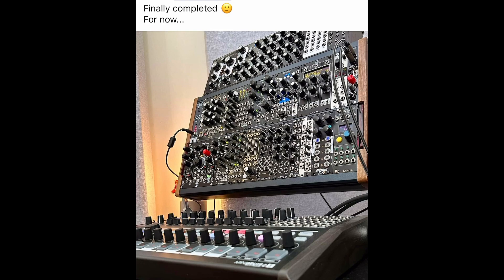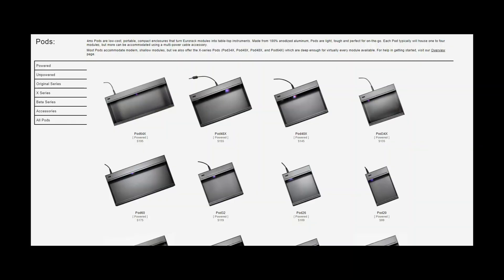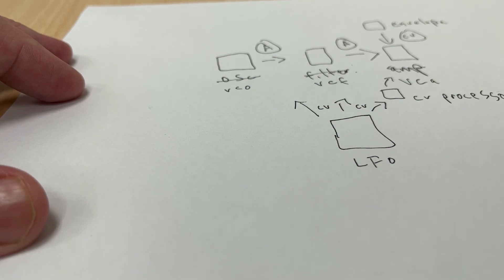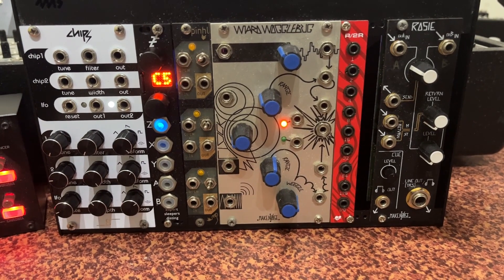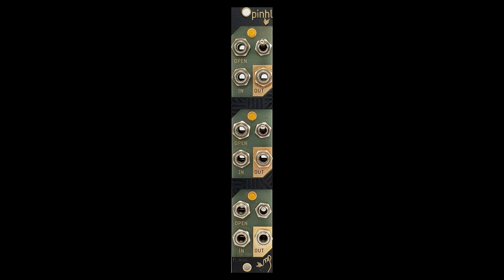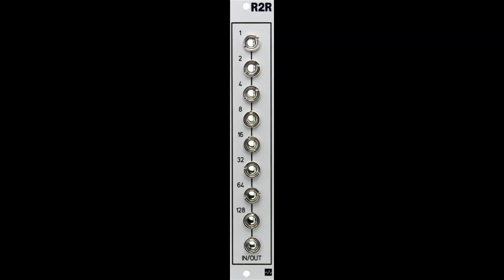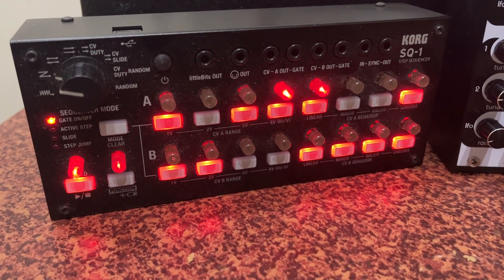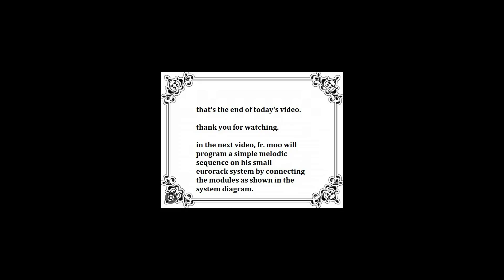NEW SERIES!! Designing a Small Eurorack System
Let's dive into the world of small, portable, self-contained Eurorack Systems. This series will walk through designing, building and programming small systems. We'll see multiple patches on the same small system and walk through how and why they work. Then we'll try swapping out some modules for new ones and see how much functionality we can cram into 40HP!